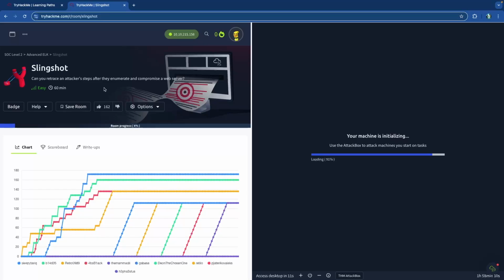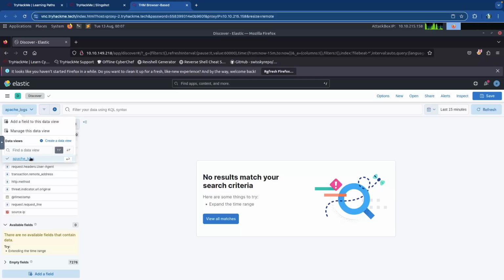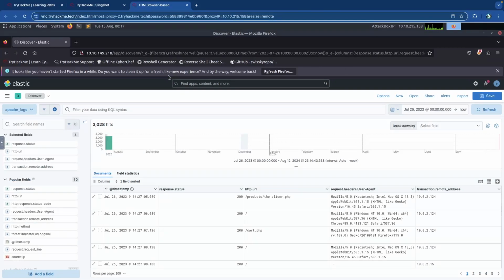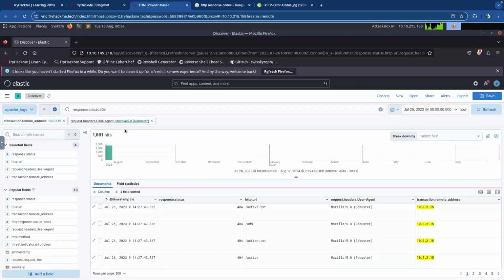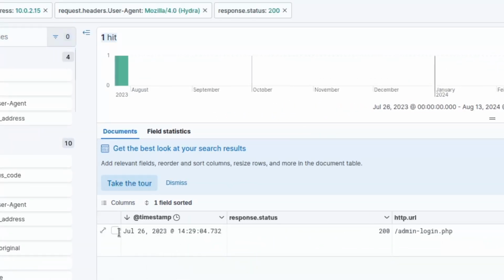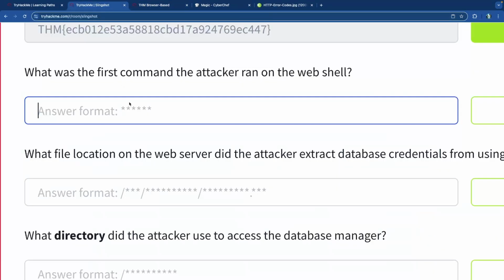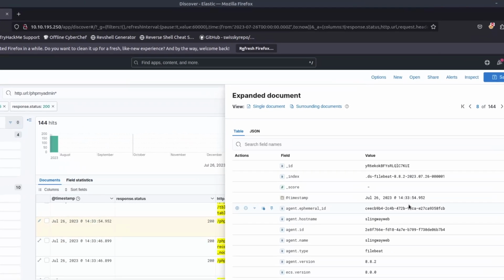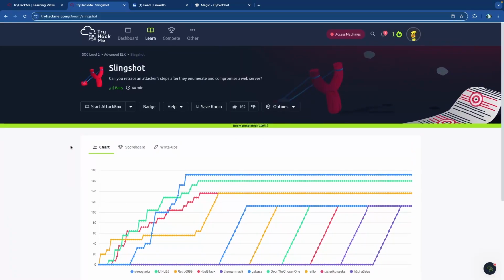Kibana Case Study "Slingshot" - SOC Level 2 Ep.12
In this video we use the Kibana SIEM from ELK Stack to investigate a complex web attack. Based on the Slingshot room in the Advanced ELK module of the SOC Level 2 pathway in TryHackMe. See time stamps below.

Hackaholics Anonymous
Join the Premier Cybersecurity & Hacking Membership Community on YouTube - Hackaholics Anonymous - to get access to very useful & very awesome perks:

Video Time Stamps:
00:00 Introduction
00:50 Scenario
07:53 Question 1
09:03 Question 2
11:31 Question 3
12:24 Question 4
14:50 Question 5
16:07 Question 6
18:41 Question 7
19:42 Question 8
22:33 Question 9
24:29 Question 10
26:09 Question 11
29:25 Question 12
29:27 Question 13
31:53 Question 14